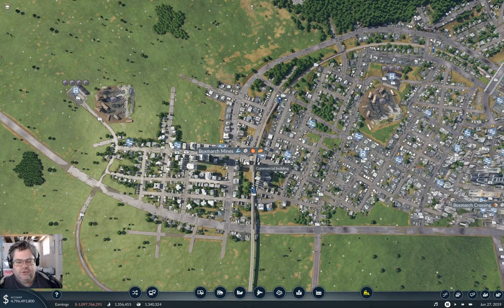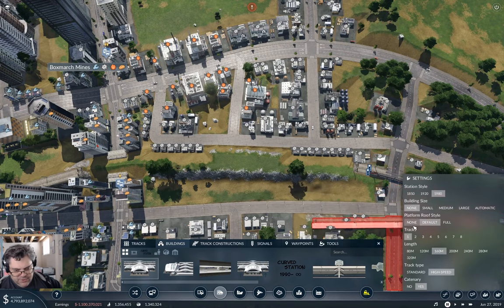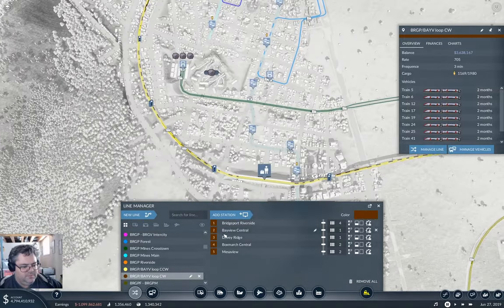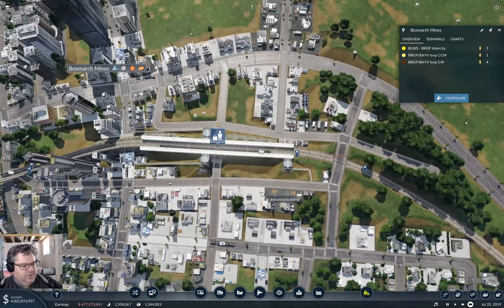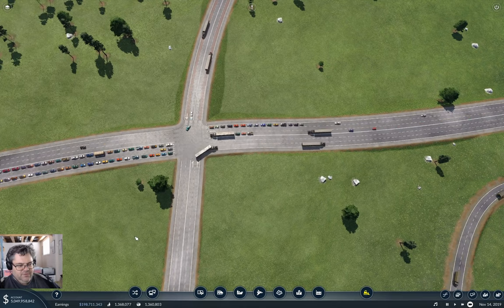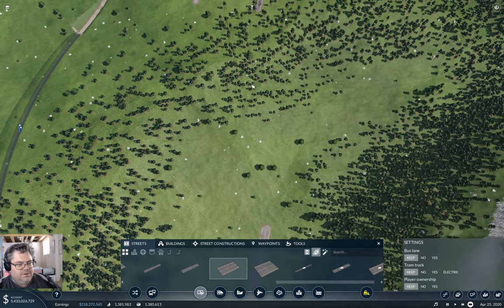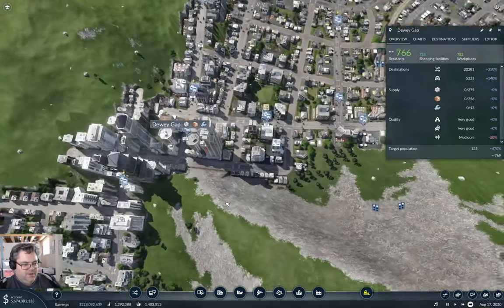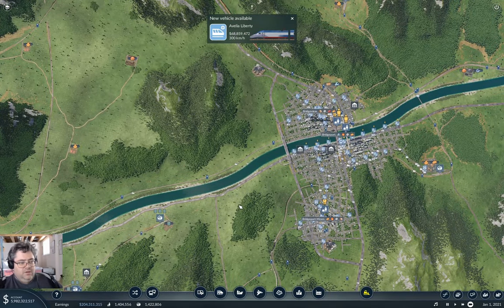Slipping in a New Station | Flattop County 51 | Transport Fever 2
Adding a new station at Boxmarch. This is the final episode in this series, at least for now.

(Originally, the save game refused to upload. It turns out there was a problem with the size of the preview image generated by Transport Fever 2 that either prevented the upload by Transport Fever 2 or was rejected by Steam.)